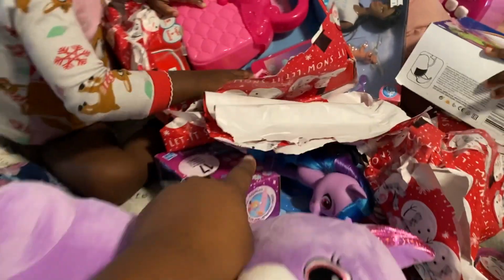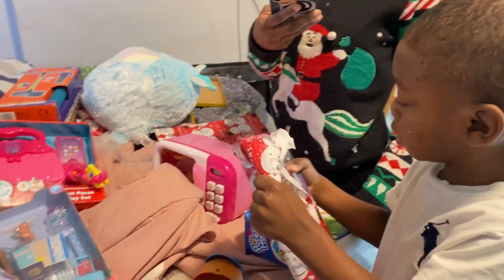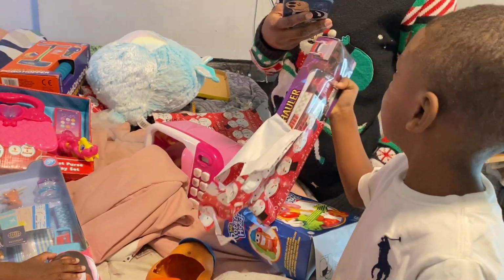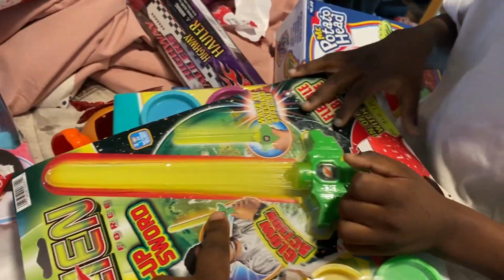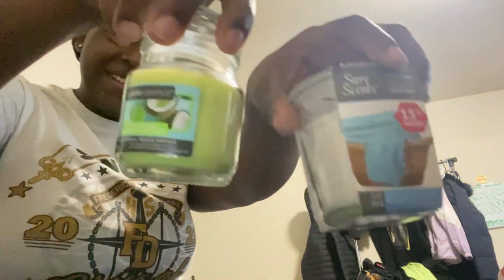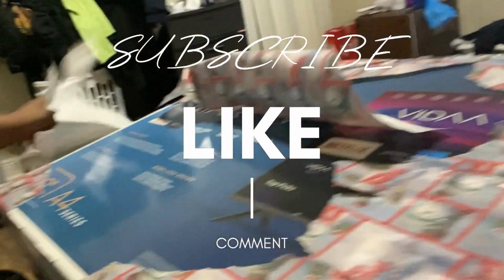LAST VLOGMAS - CHRISTMAS DAY | UNWRAPPING GIFTS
business ig ; the.rawgem
twitter ; therealtytiii

 $ FAQ $ zodiac ; ♊️
camera ; iphone 11
music credits ;@
collab ; @

SUB COUNT: ROAD TO 200 🎊